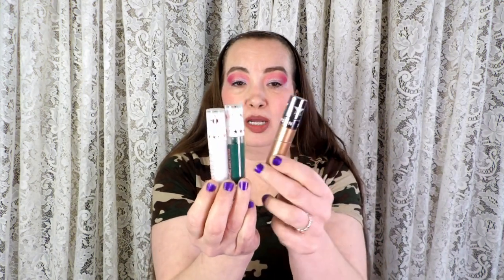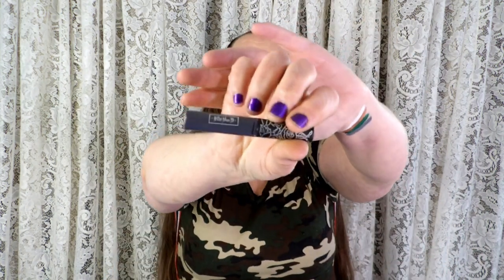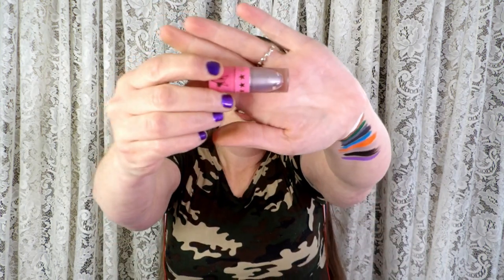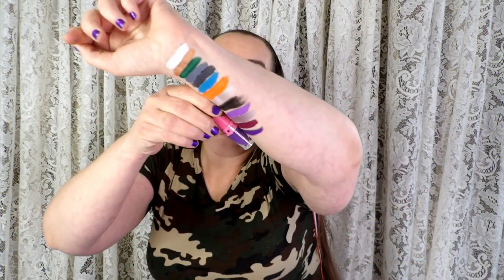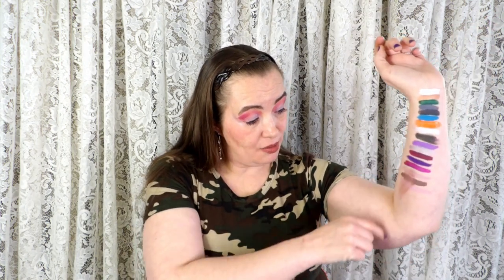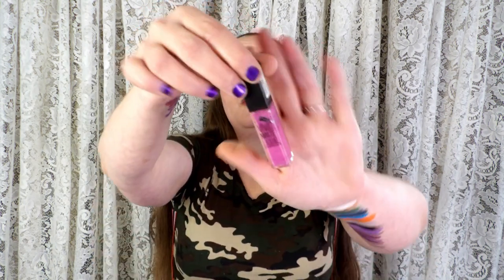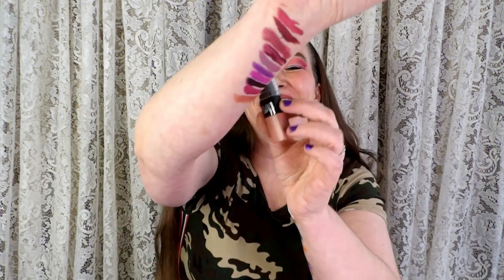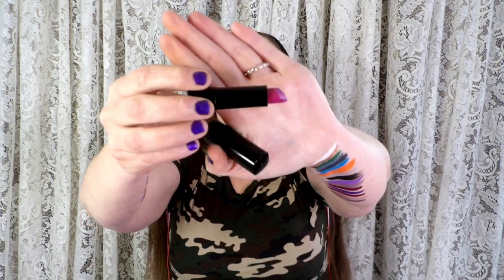WHAT DO I OWN SERIES | VIDEO 8 OF 11| LIPSTICKS-PURPLES AND OTHER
WHAT DO I OWN SERIES | VIDEO 8 OF 11| LIPSTICKS-PURPLES AND OTHER. I want to THANK YOU from the bottom of my HEART for stopping by and spending some time with me. I APPRECIATE YOU!! for helping me in more ways then just viewing my content. I LOVE YOU for returning and staying apart of my channel. Remember Remain Awesome